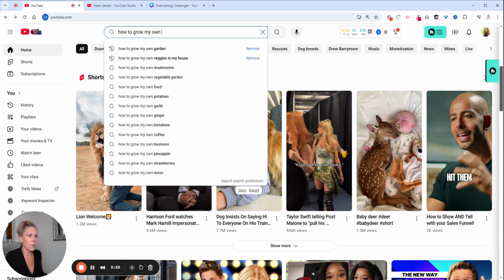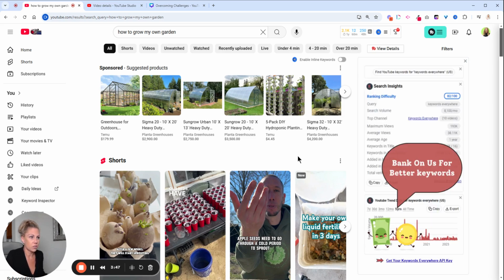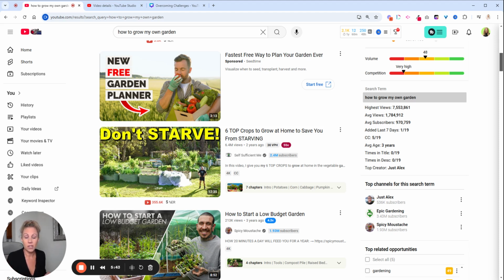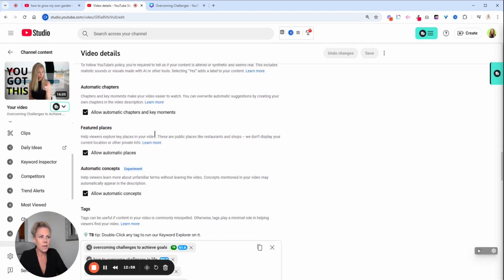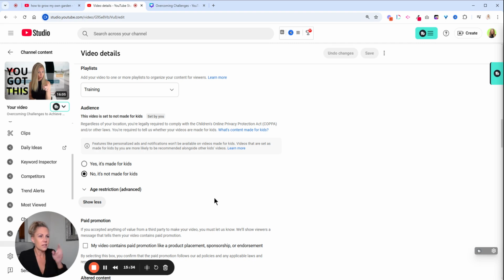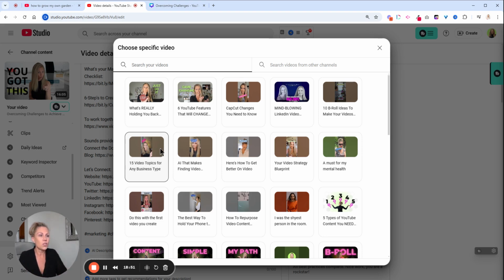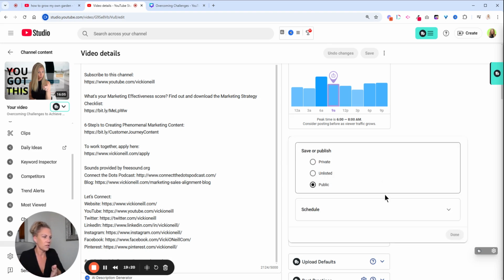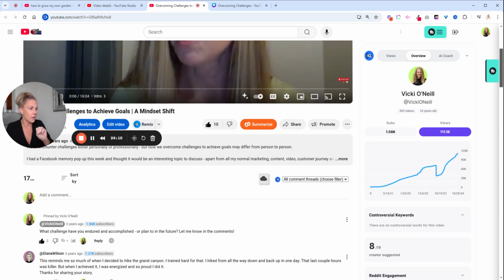How To UPLOAD YouTube Videos to MAXIMIZE Views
Everything you need to know before, during and after you publish your YouTube video to maximize views.

0:00 Intro
0:39 One thing you must do before uploading your video to YouTube
2:51 Another thing you must do before uploading your video to YouTube
3:36 How to upload your YouTube video to get more views - Keywords in your title
7:27 How to upload your YouTube video to get more views - Description
8:29 How to upload your YouTube video to get more views - Chapters
9:31 How to upload your YouTube video to get more views - Defaults
10:43 How to upload your YouTube video to get more views - Playlists
12:10 How to upload your YouTube video to get more views - Audience
13:05 How to upload your YouTube video to get more views - AI
13:35 How to upload your YouTube video to get more views - Automatic Features Turned On
14:05 How to upload your YouTube video to get more views - Tags
14:54 How to upload your YouTube video to get more views - Video Category
16:24 How to upload your YouTube video to get more views - End Screen